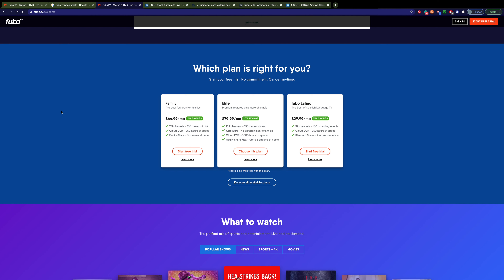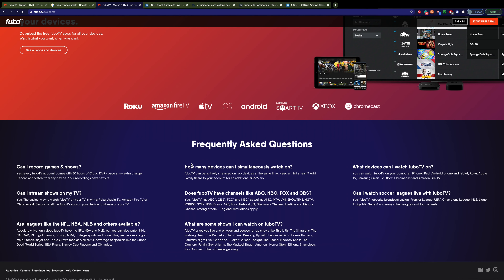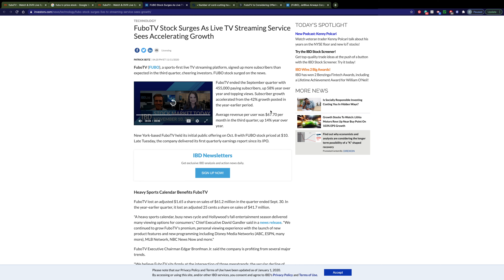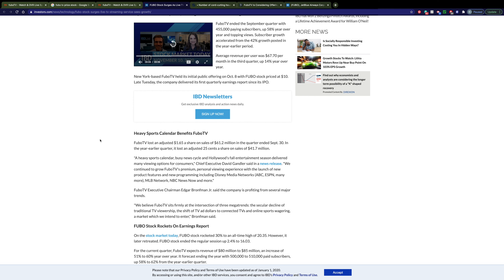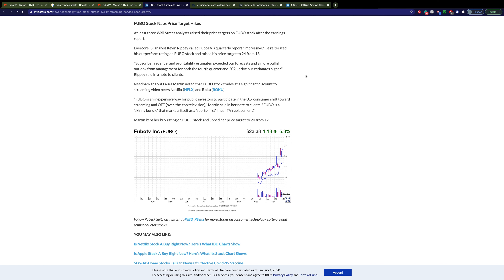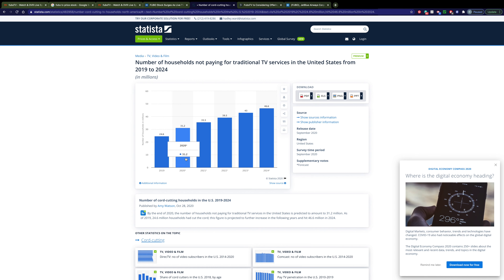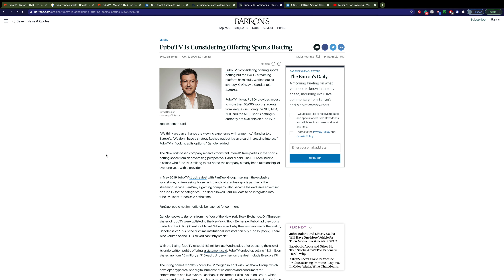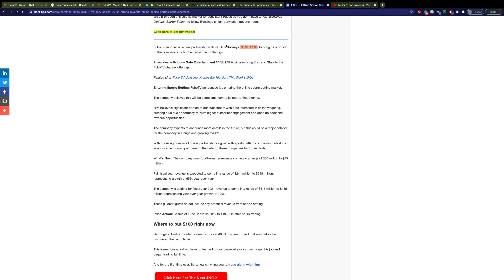FuboTV The Next Leader in LiveTV Streaming? | FUBO Stock Review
This video goes over FuboTv and analyzes their stock.